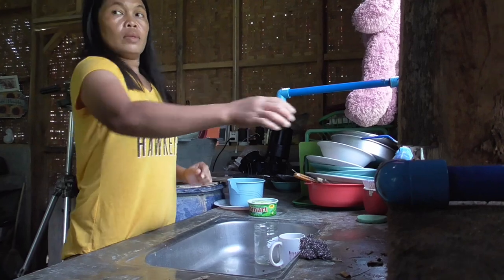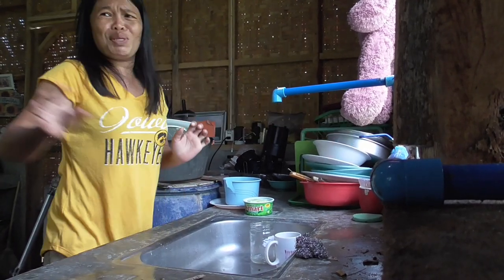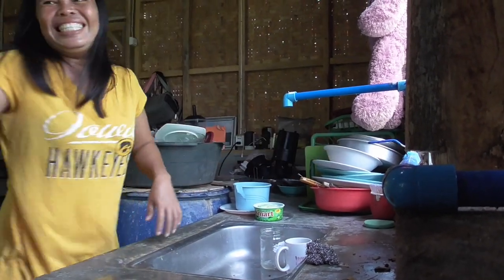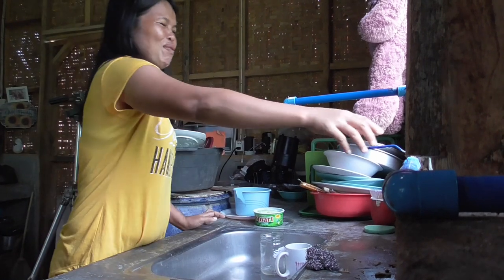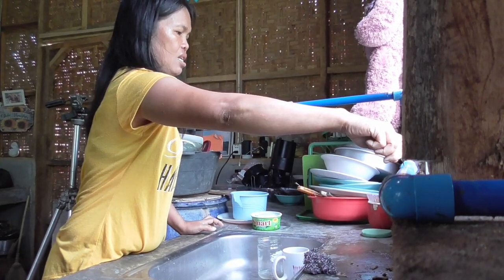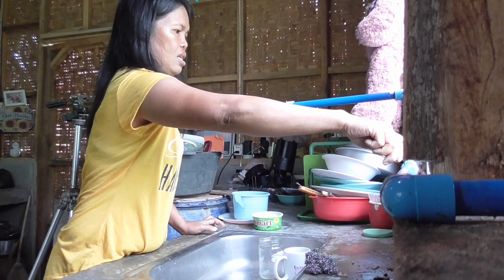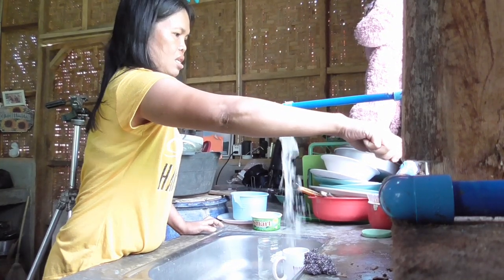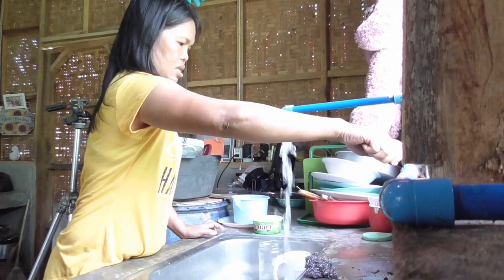Success - Water To Her Sink - A Bit Jumpy in HD - Philippines